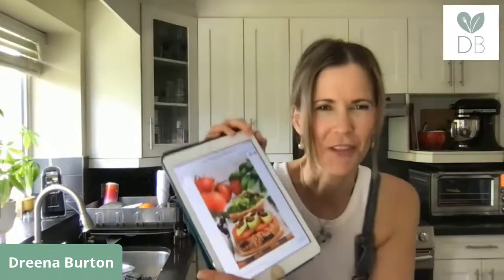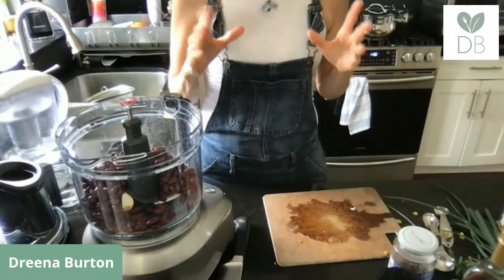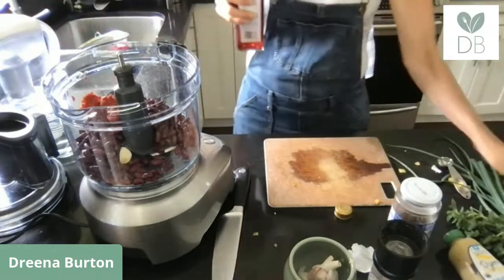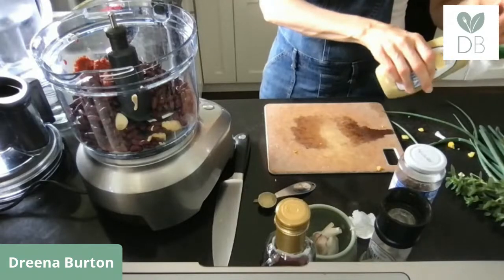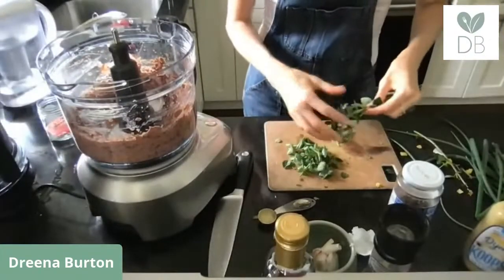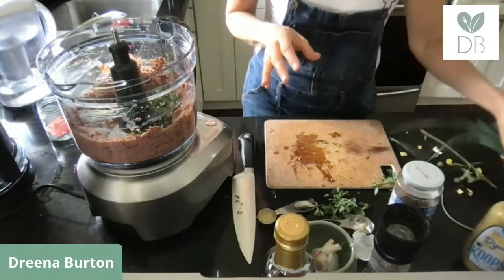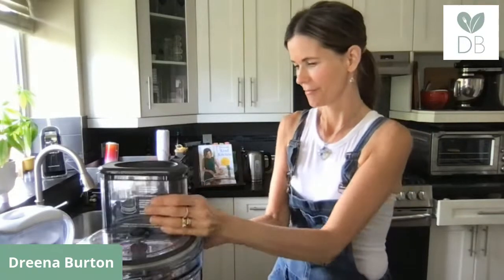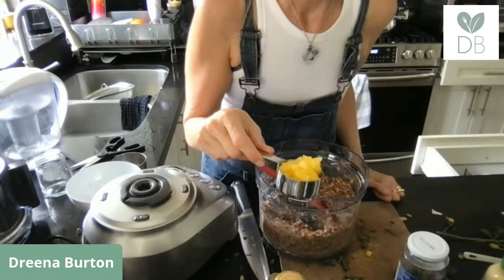Vegan MEDITERRANEAN BEAN BURGERS 🍔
Veggie burgers do not have to be complicated - and you can make them with fresher, more delicious ingredients at home!